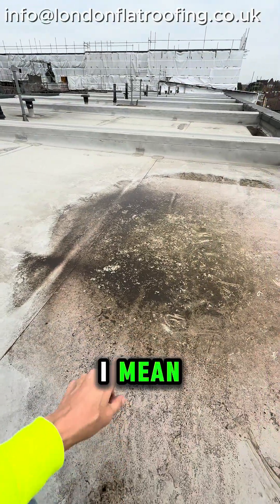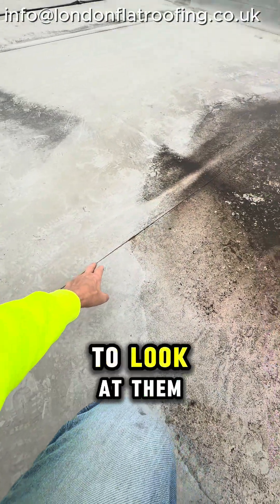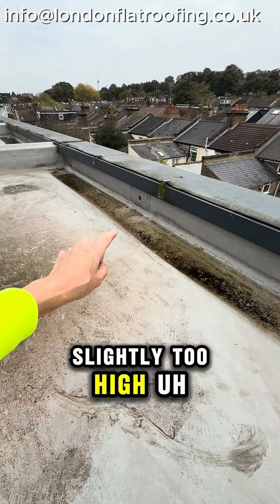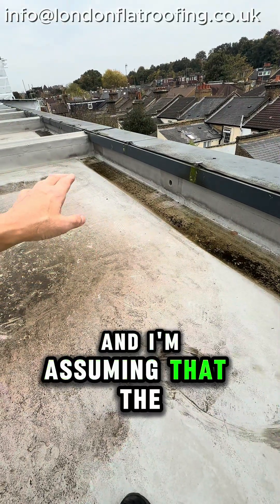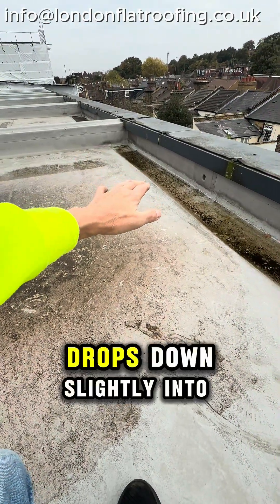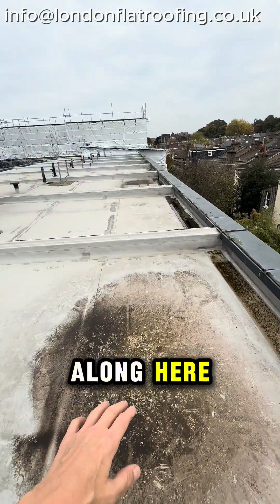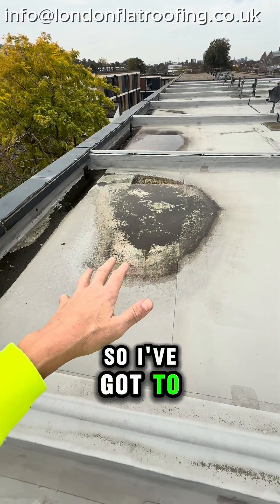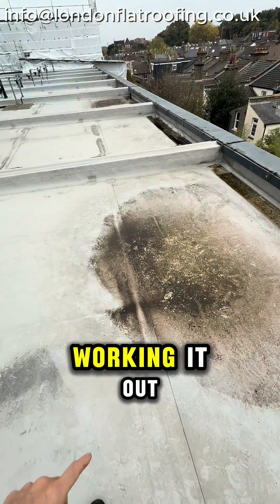New Flat Roofs: Why are they holding water?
Steven Dickinson
London Flat Roofing

If you look at these roofs on this block each one of them has got a problem where the falls are insufficient now when we look over the top part of the roof there is a good fault but as we get to the bottom it seems to disappear I'm trying to work out why this would be taking that as they are new builds and the falls of the roof would've been probably made using some sort of tapered insulation. Why does it all of a sudden flatten out when you get this last section? Well I was doing a roof survey on this particular roof and then I looked at the rest now I have to do an invasive inspection into this roof to see if I can find out why.